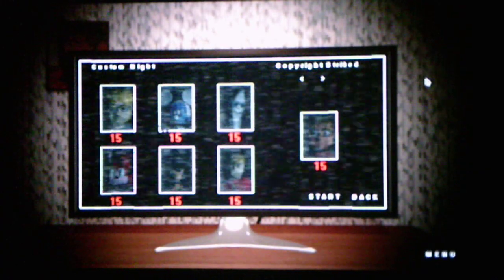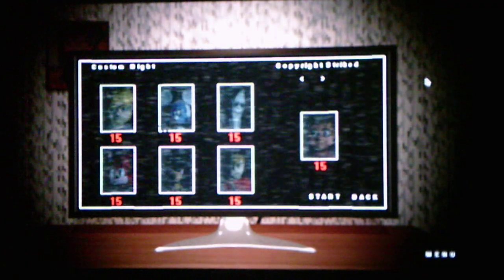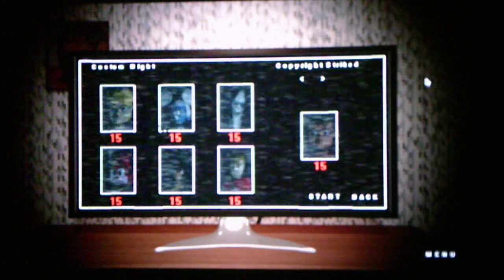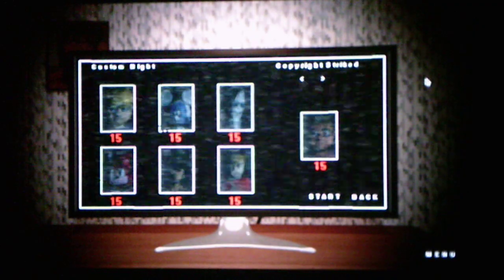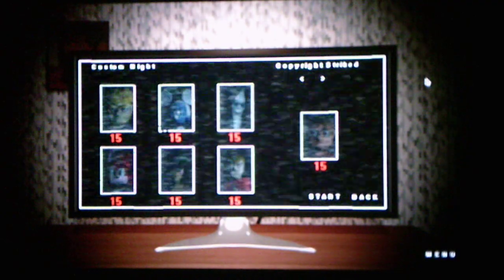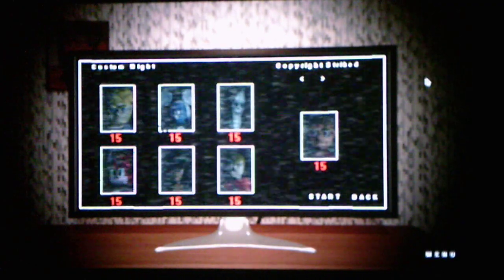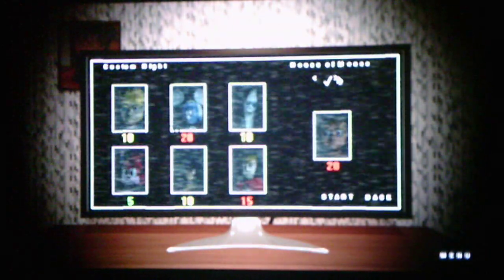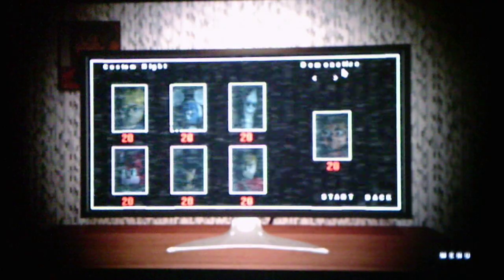Five Nights With Bud Rebooted Taking On The Copyright Strike Challenge In The Custom Night Mode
This challenge was not as hard as I thought